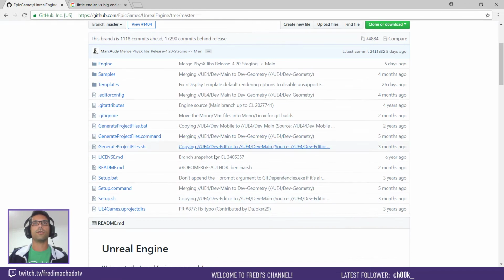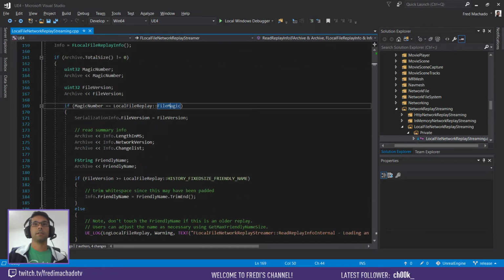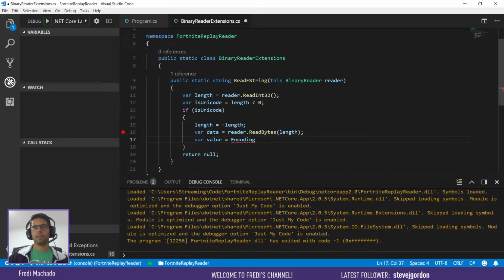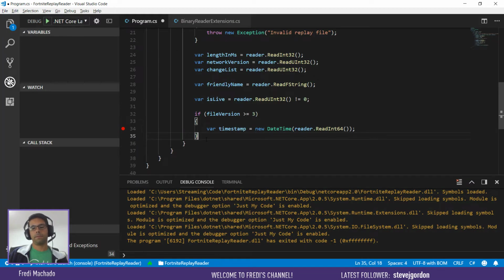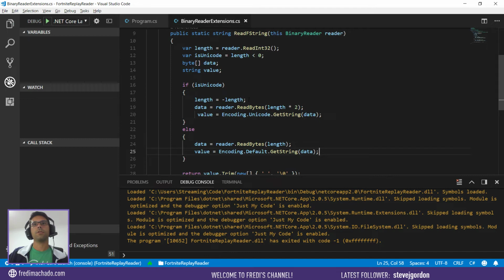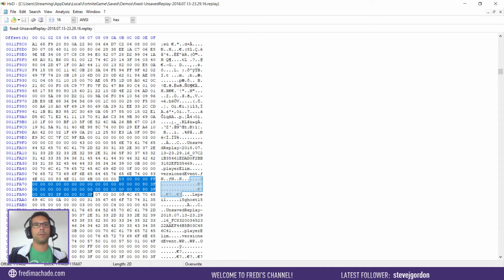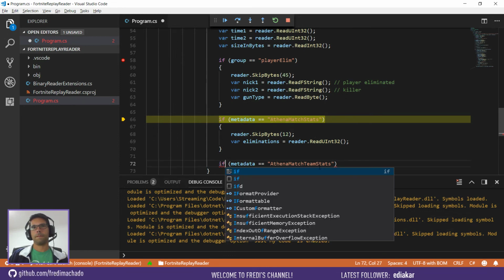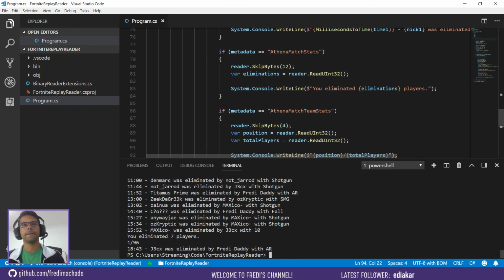Writing a Fortnite Replay Reader in C#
Code written on 23/07/2018 in a live stream on how to read Fortnite replay files in C# to get information like Player Elimination events, how many players you have eliminated, your position and total players in the match.